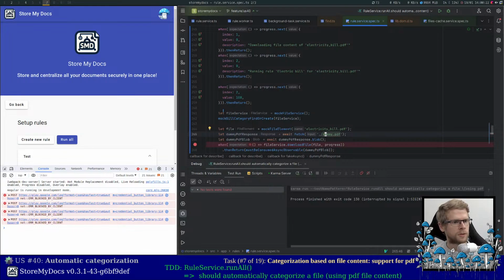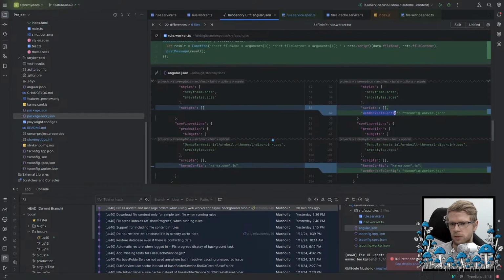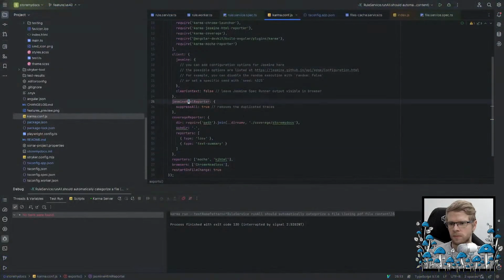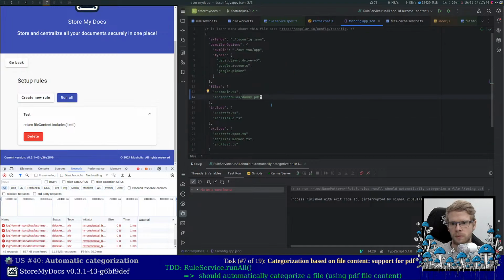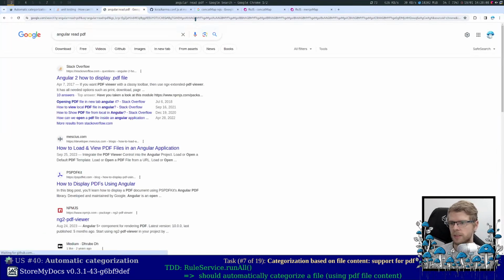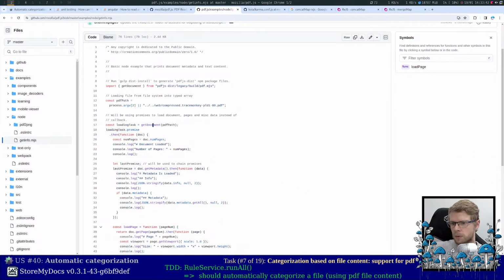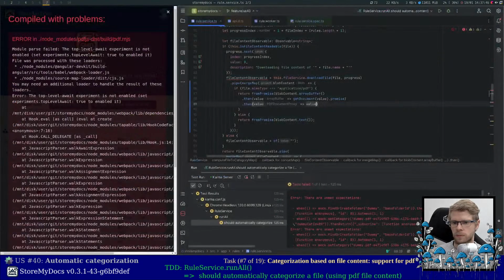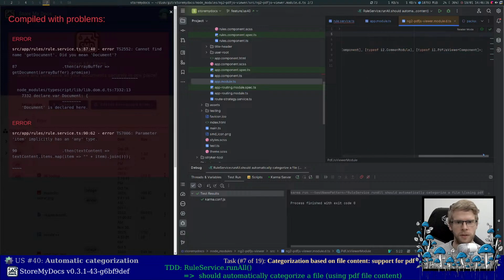WebDev Stream #18 - TDD / Angular (TypeScript) - Web app to store and centralize your documents